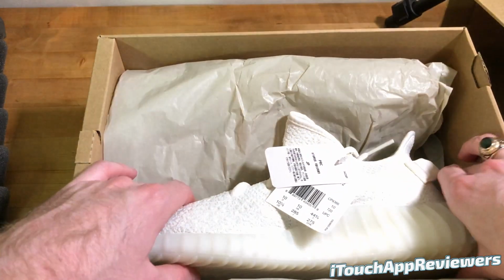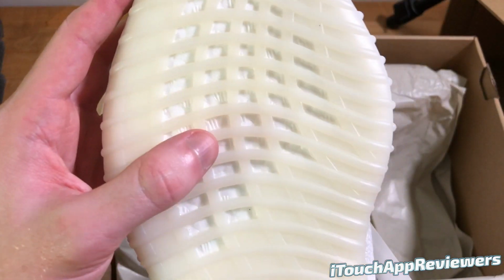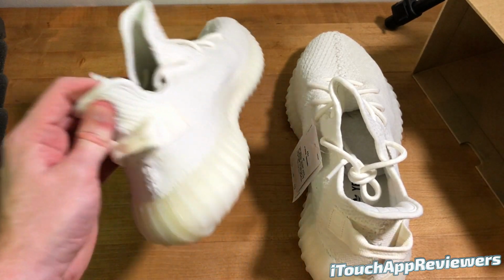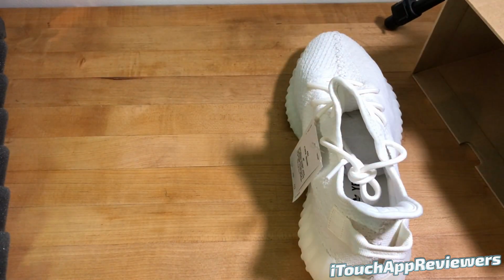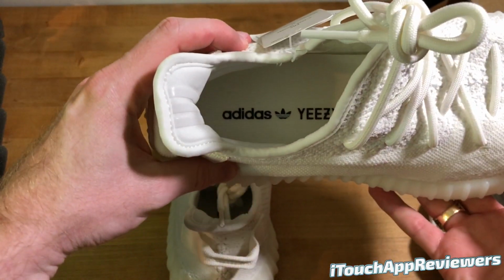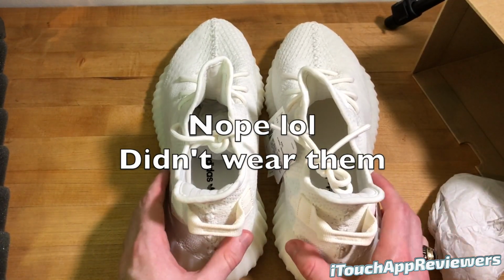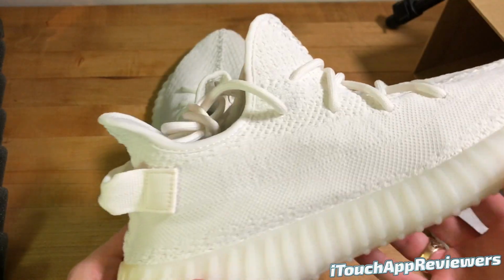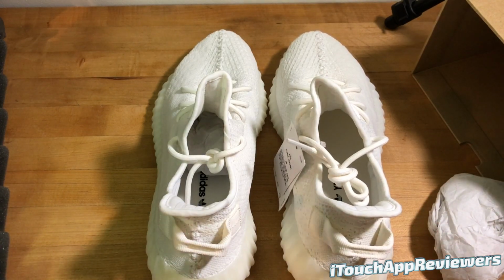Yeezy Boost 350 V2 Triple White Unboxing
Here's a quick unboxing for the Yeezy Boost 350 V2 Triple White Cream. Unfortunately I got size 10.5 and they're too small for me. They don't fit and for that reason I'm selling them. Basically brand new. Worn for about 30 seconds to try on, indoors on hard wood.